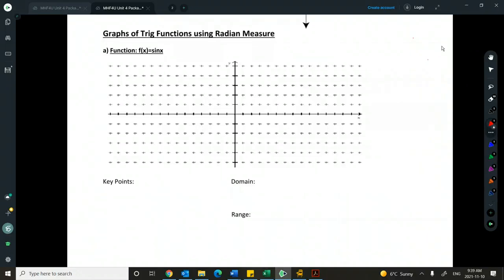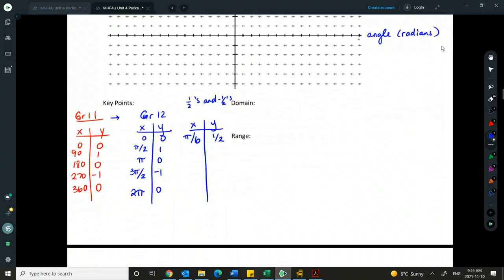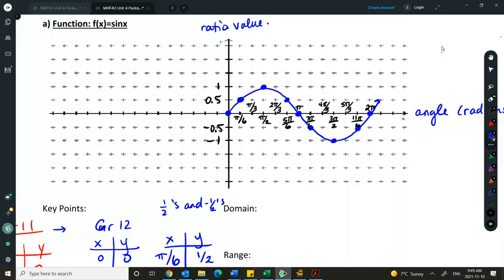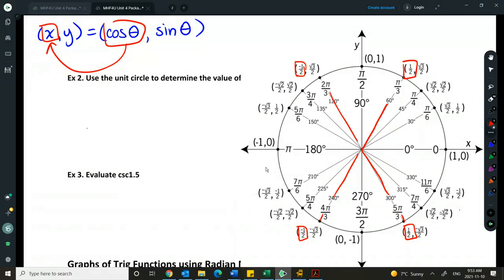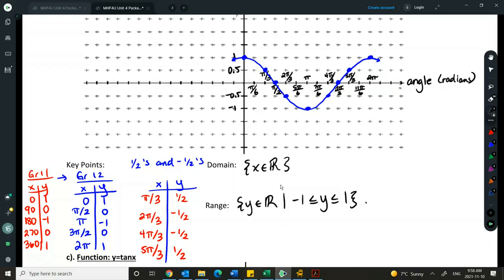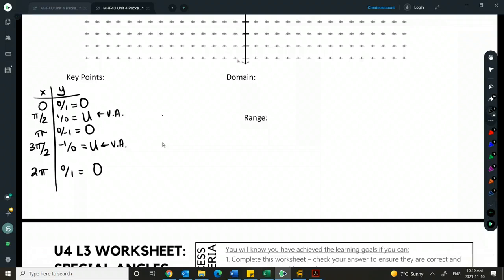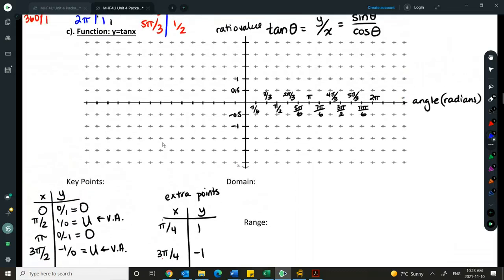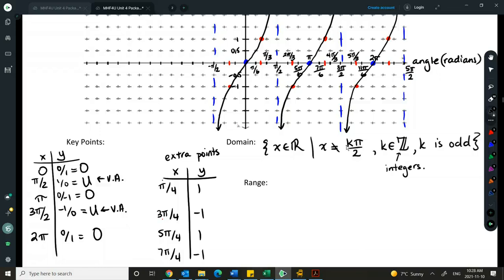Graphing the Primary Trig Ratios in Radians